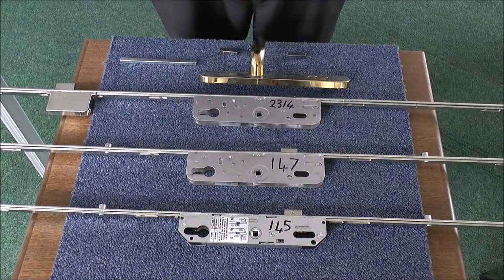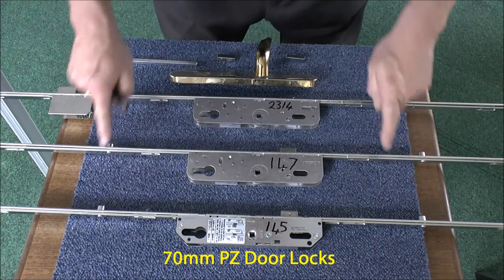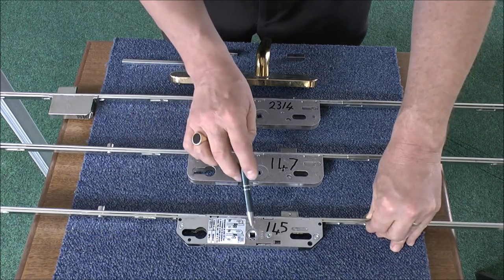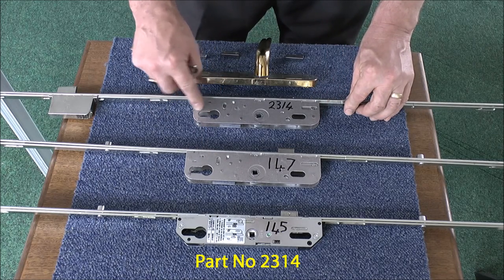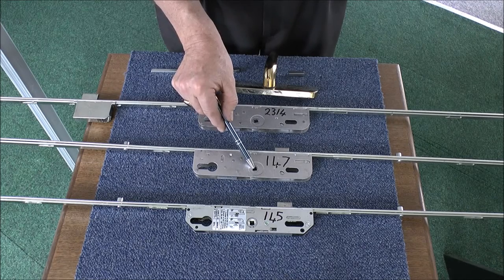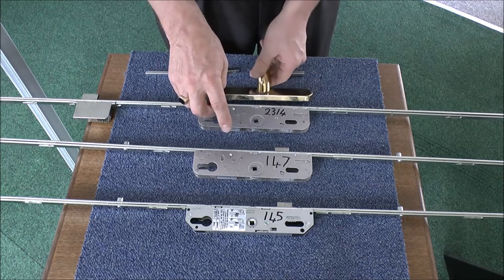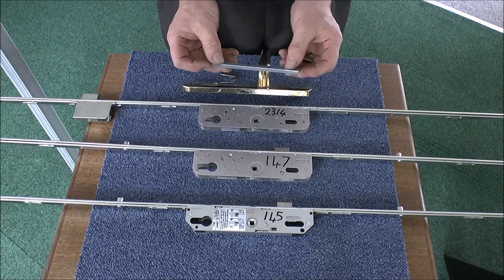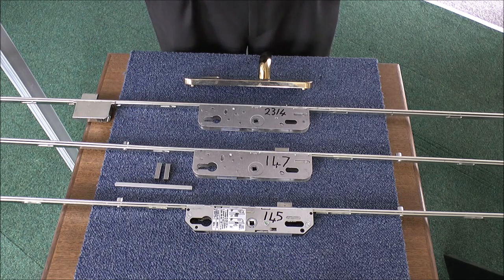Options For Replacing 70mm PZ Door Lockcases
A video showing the options for replacing a 70mm PZ Door Lockcases. 70mm PZ door lockcases can be purchased from Upvc Spares 4 Repairs